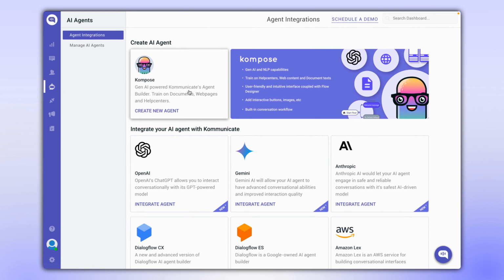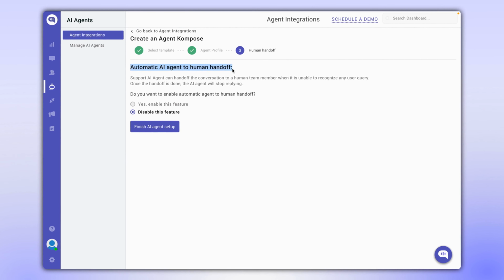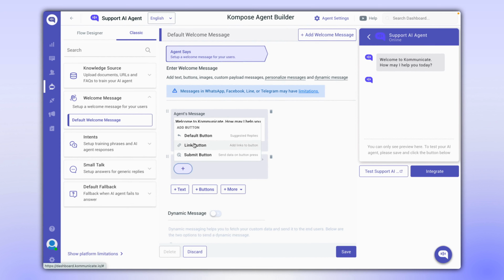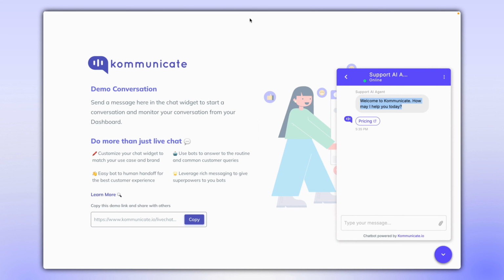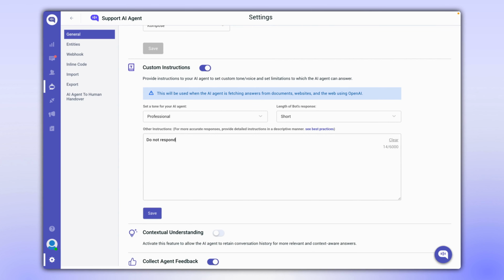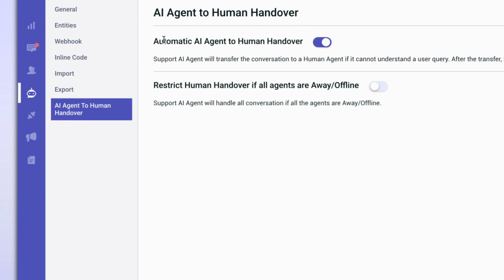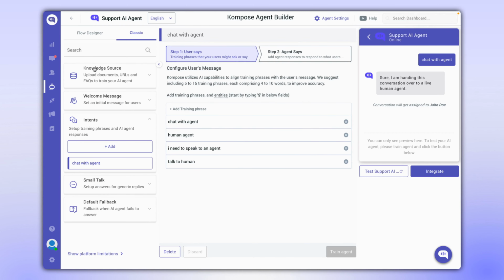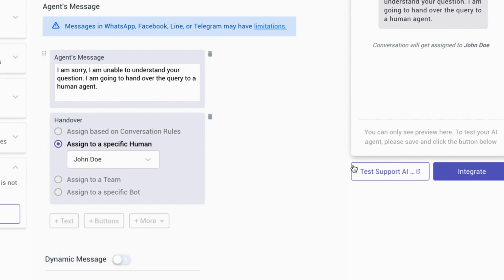Building AI Agent for Customer Support in 10 Minutes with Kompose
In this video, you'll learn how to instantly create an AI agent for your organization to handle customer support queries with ease with Kompose, an no-code AI agent chatbot builder.

We’ll guide you through the simple, no-code process of building AI agents in Kommunicate - even if you have no technical background. You'll also see how to train your AI agent on your own data to ensure it speaks in your brand’s voice. Plus, we’ll show you how to seamlessly hand over complex queries from the AI agent to a human support agent.

This video is especially helpful if you're getting started with Kommunicate for the first time.